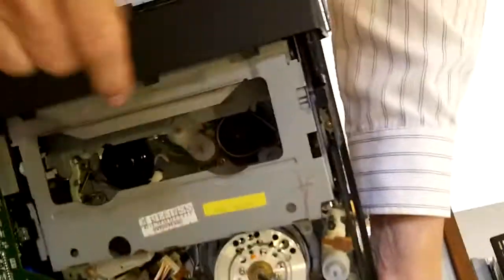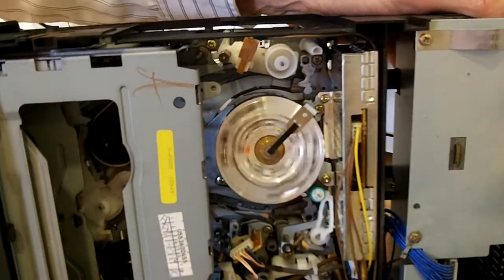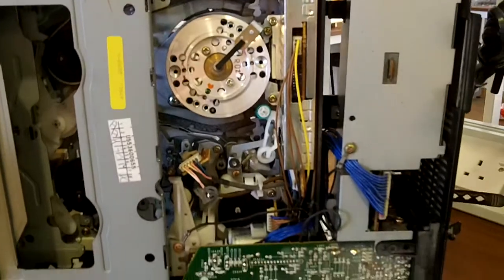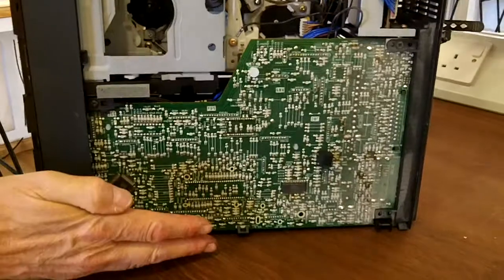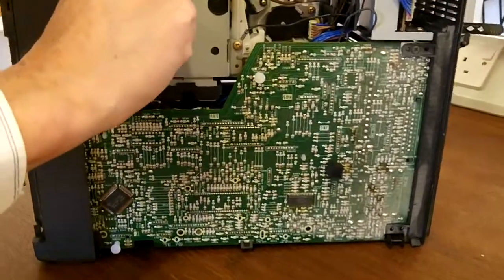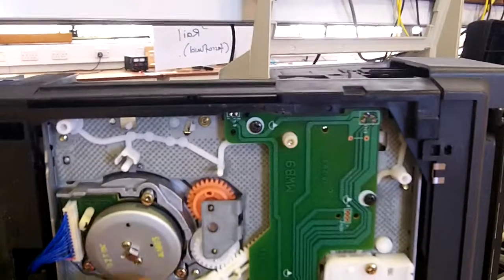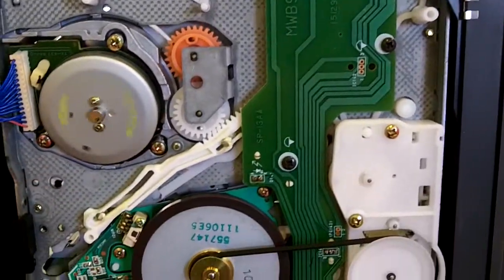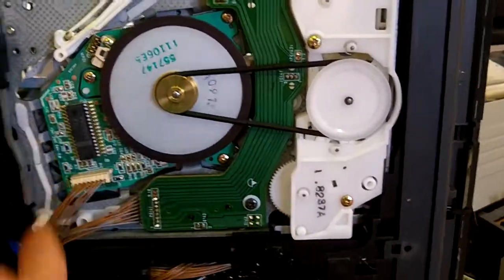take apart a video recorder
Have you ever taken apart something broken to find out how it worked? Unplug it and cut the plug off first so you can't electrocute yourself, and watch out for sharp bits. See what you can find!